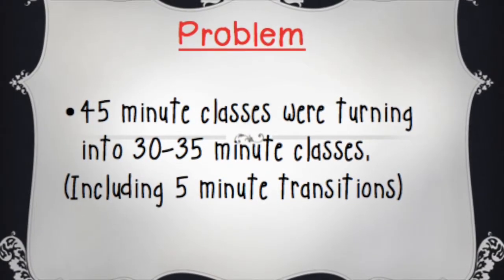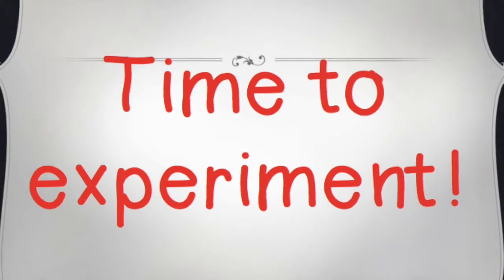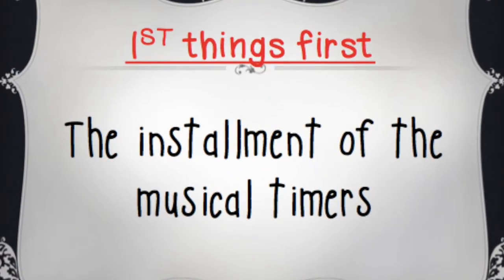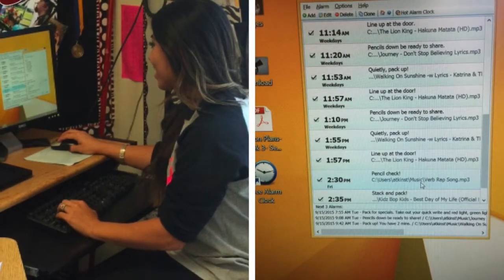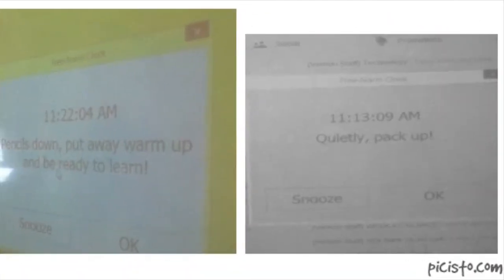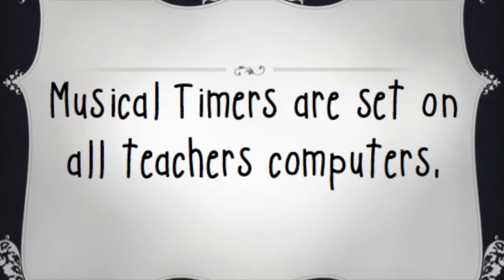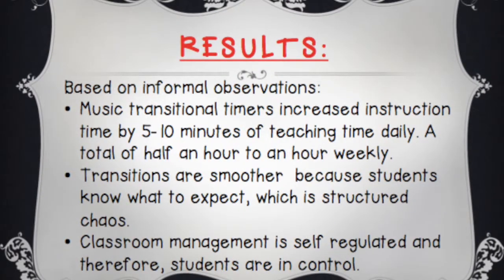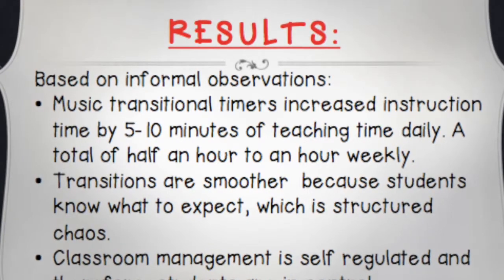Musical Transitional Timers Inquiry Project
2015 Inquiry Project for Student Teaching Internship/Residency.
-RCISD
-Miss May Vernon Elementary
-4th grade